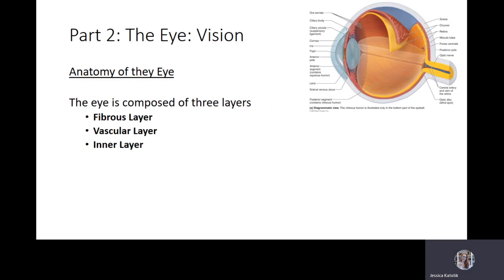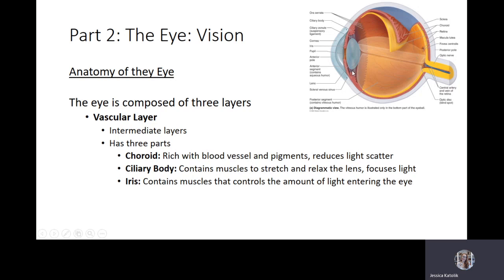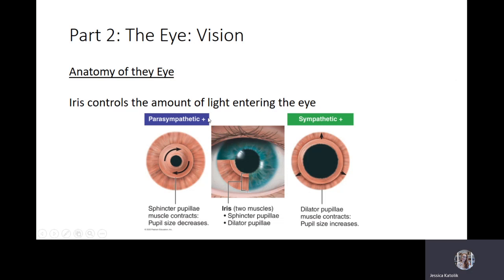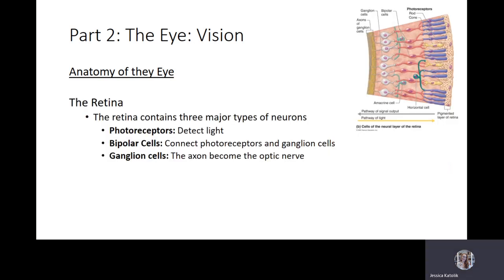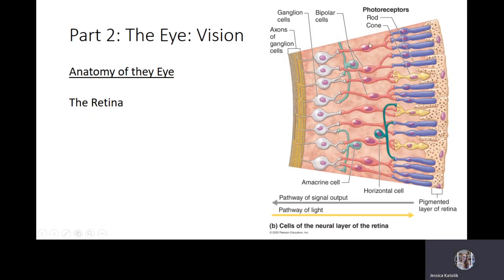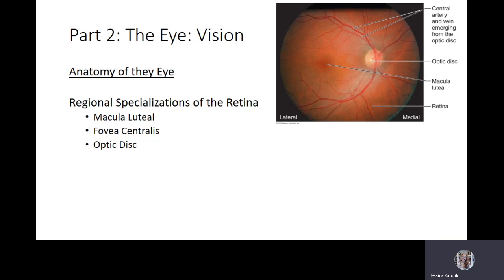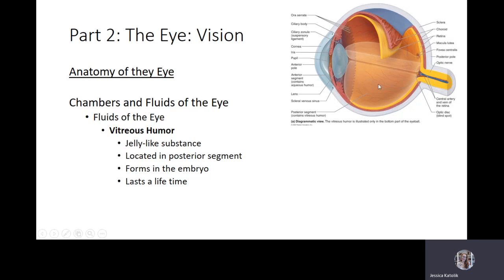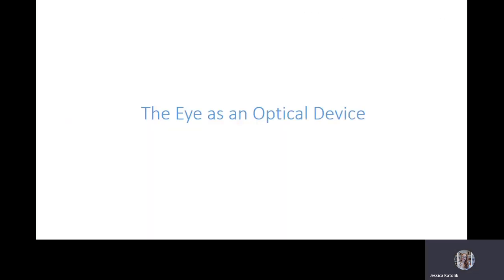Anatomy of the Eye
This video will look at the structure of the eye. It will give a function of each structure. Thus, we will prepare our selves to understand the physiology of vision.